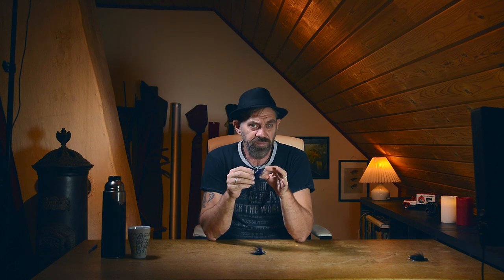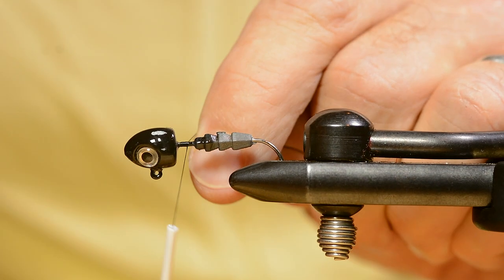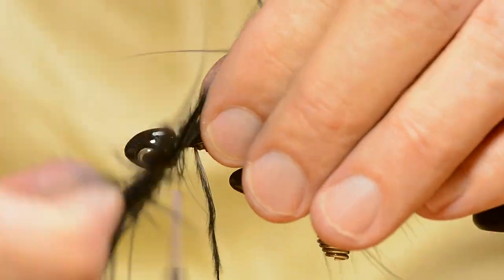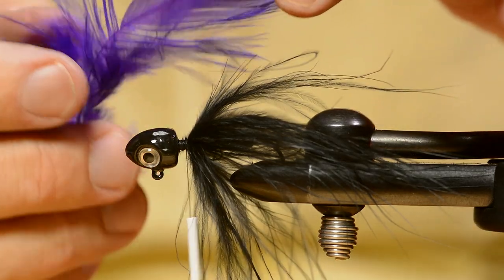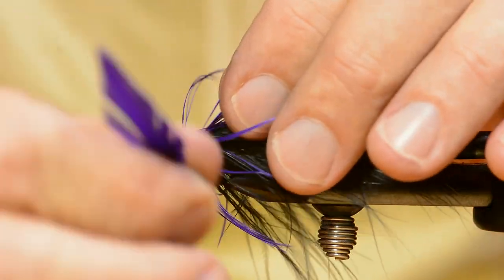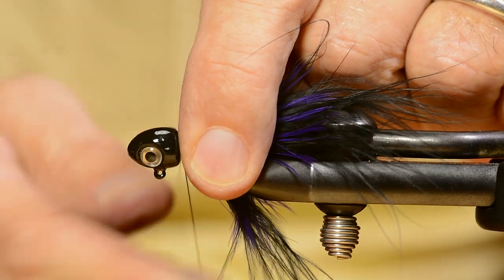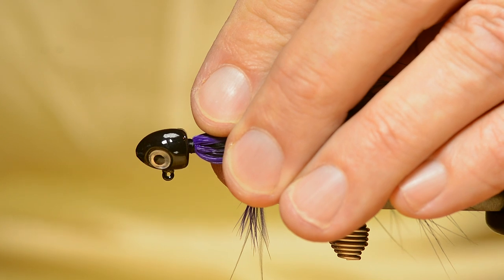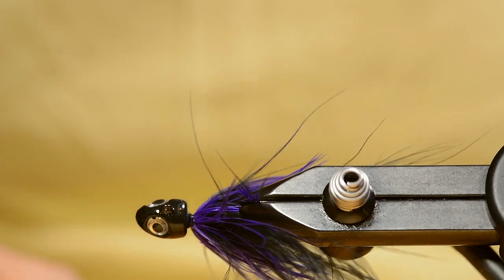Black and Purple Marabou Jig - classic hair jig tying tutorial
Tying SBS and underwater footage. Today we turn to the dark side. A famous Danish salmon fisherman once said: Color don’t matter - as long as it’s black. He was talking about fly color and salmon fishing, but the saying applies to most kind of lures and  lot of species.
Some even though some people will tell you, that orange is the new black - but don't get fooled by that ;0)
Johnny Cash or Leonard Cohen knew, and so should you. Black will never go out of fashion. And more important: It will beat most other lure colors in many situations.
This one adds a touch of purple to the darkness.

Michael

...and read my blog on: 7 reasons why you need hair jigs right

Black & Purple Marabou Jig
Hook: Berkley Gulp Head, Minnow Jig Head, Black, 1/8 oz
Thread: Ultra Thread 140, Black
Body: Marabou, Black
Hackle: Schlappen feather, Purple

My Fly Tying Vice

You wanna see the camera gear and microphones I use for making my YouTube videos?